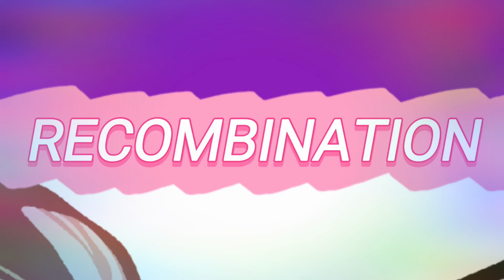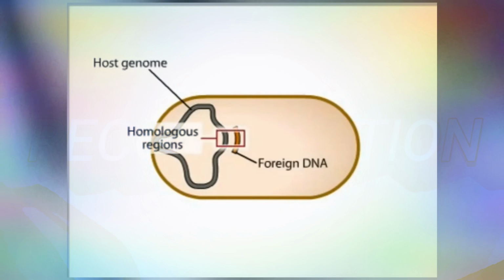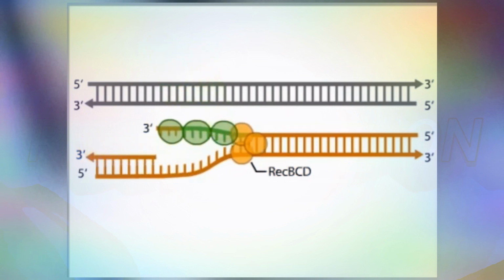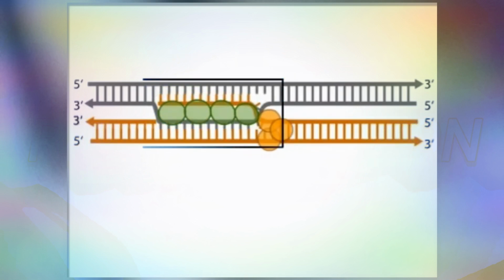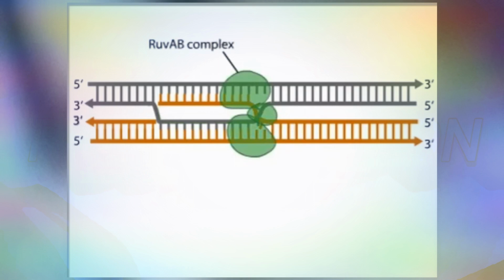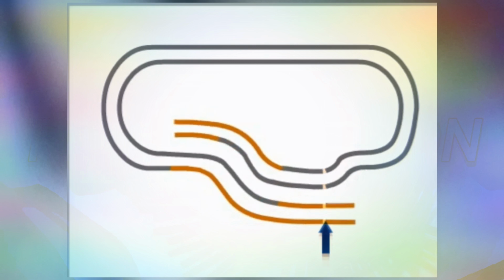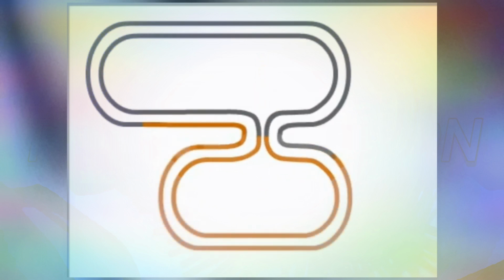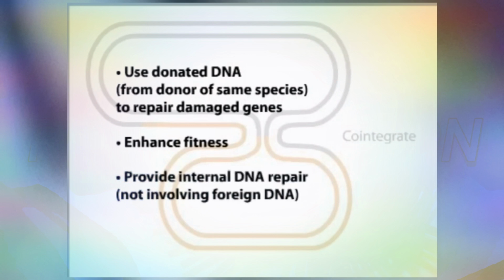WHAT IS RECOMBINATION? 🧬🥼